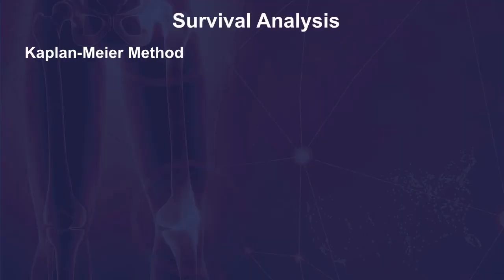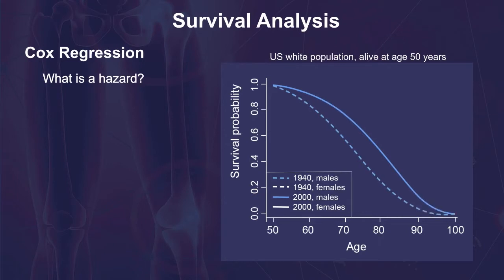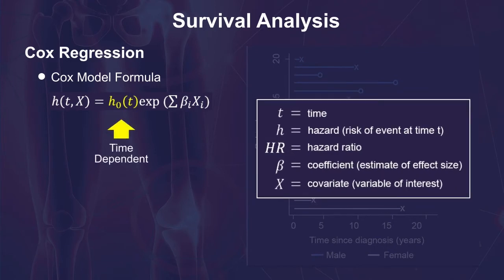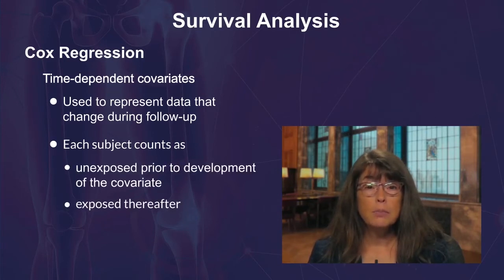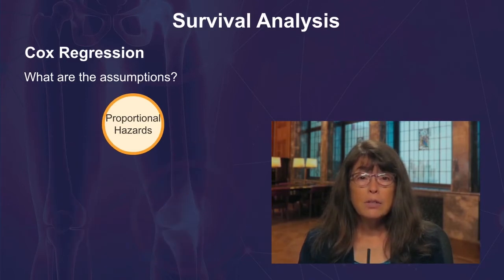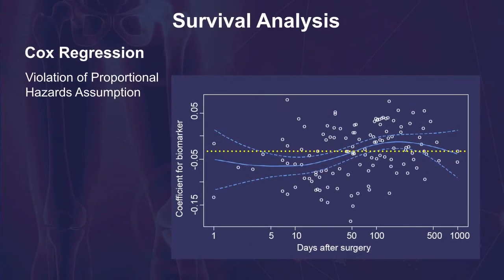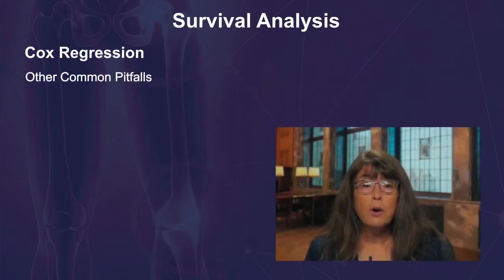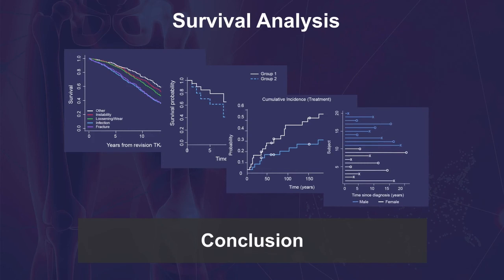Living with Survival Analysis Part 2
This video describes how to compute survival probabilities and the Cox proportional hazards model, which is used for more complicated comparisons in survival analysis.